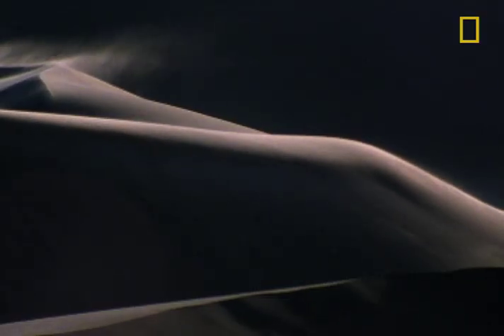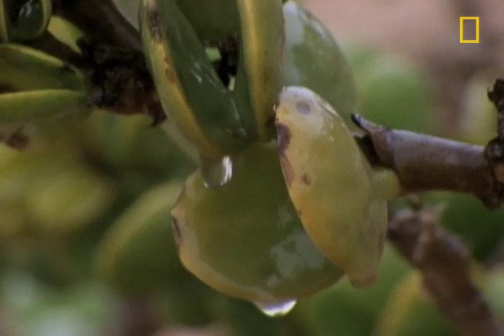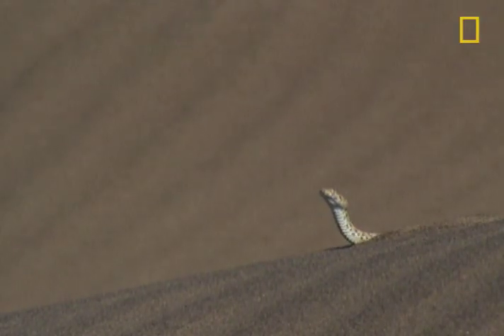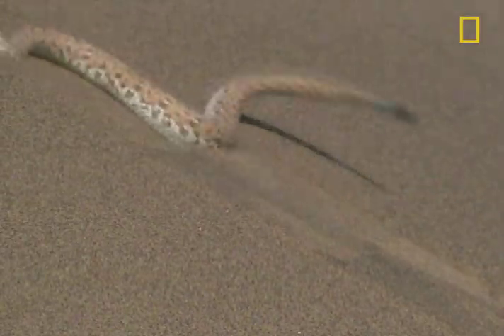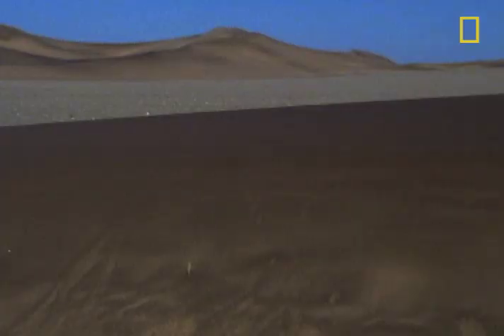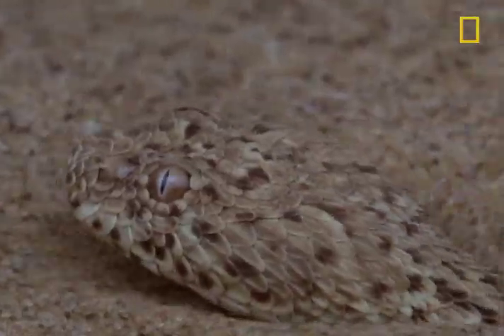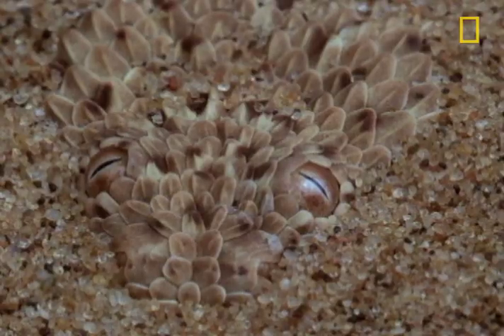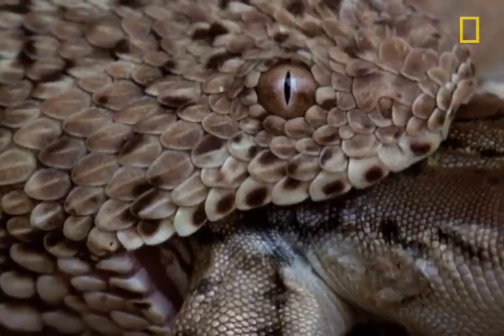Snake vs. Lizard | National Geographic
In the Namibian desert, drinking is quick and easy for the Peringuey's adder. But it takes serious patience to score some fast food—in this case, an unsuspecting lizard.